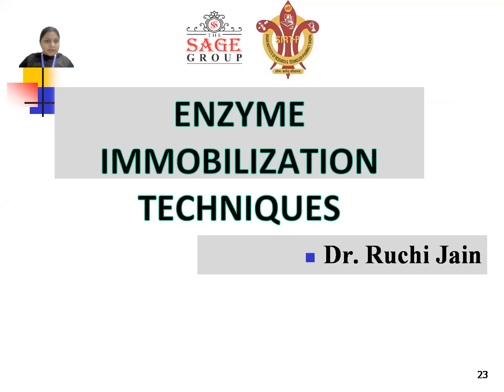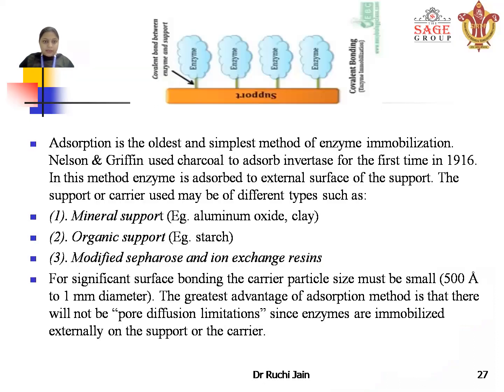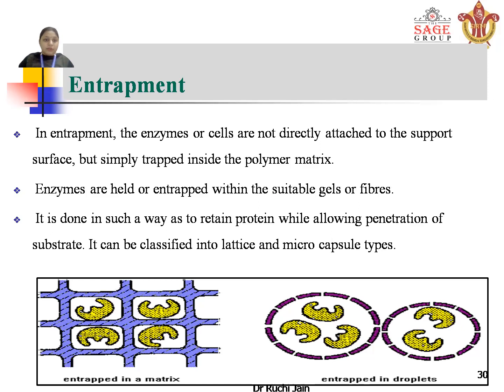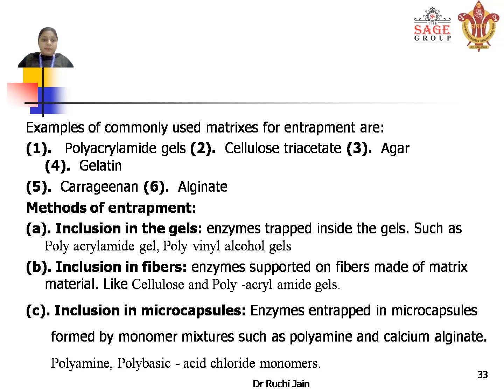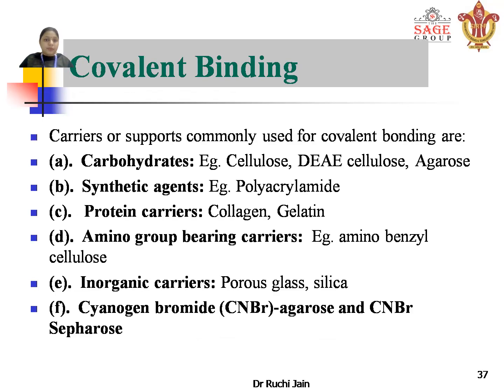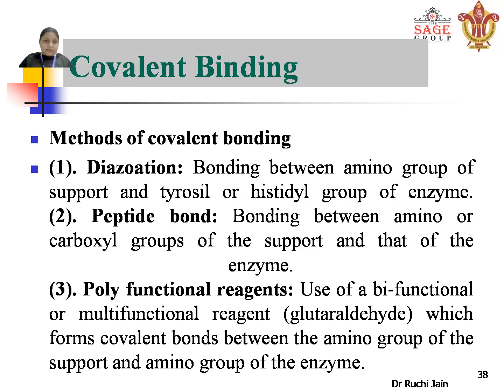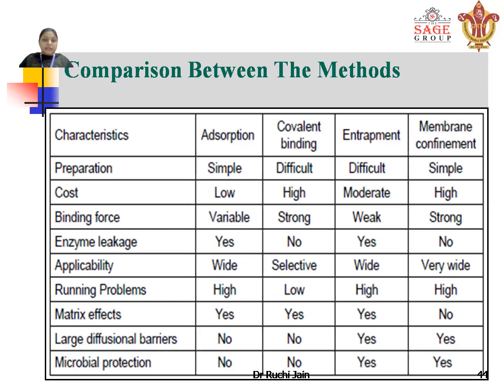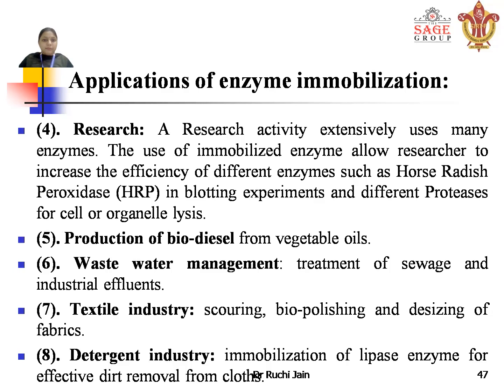A Lecture on Enzyme immobilization by Dr. Ruchi Jain, Prof. at SIRT-P, Bhopal